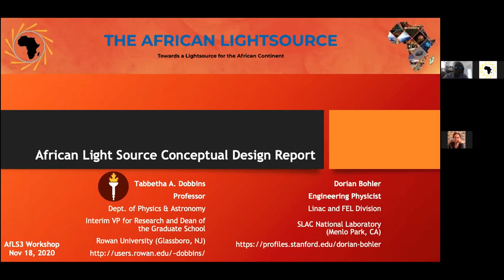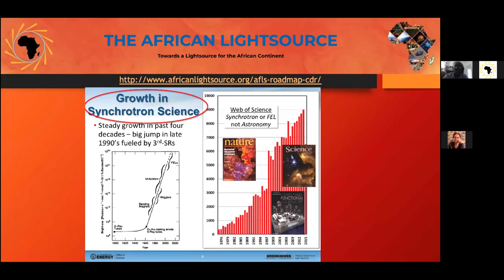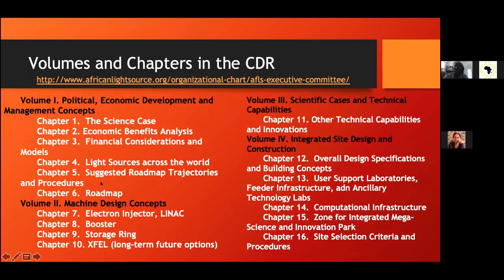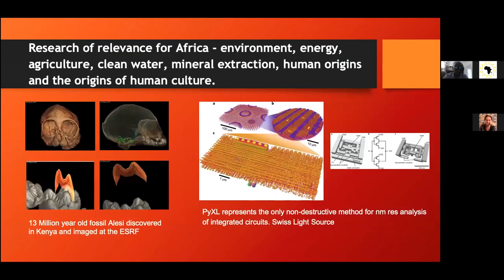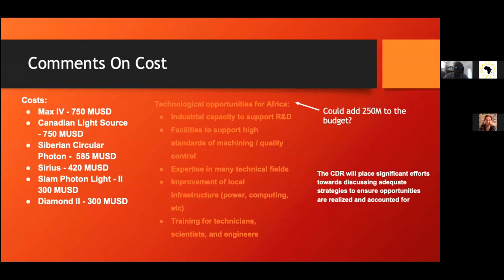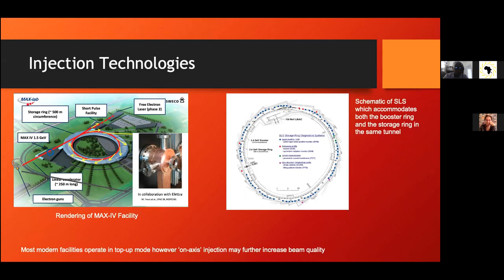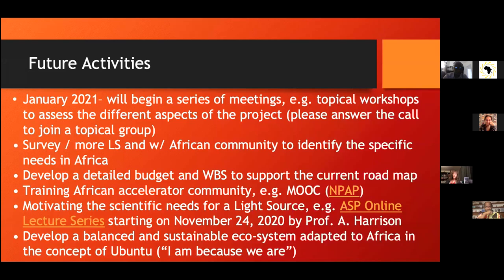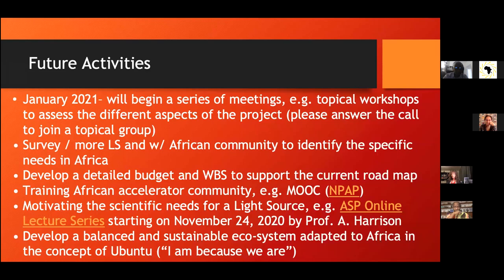Dr Tabbetha Dobbins - The African Light Source CDR Process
Joint 2020 African Physical Society Conference and African Light Source Workshop Opening Session
The AfLS CDR Process